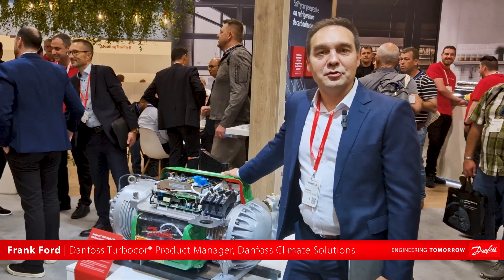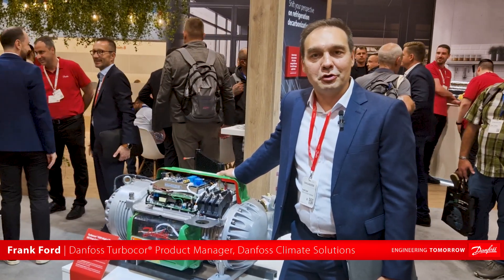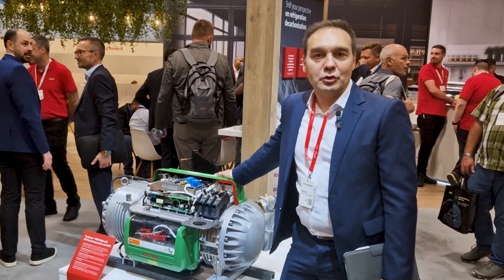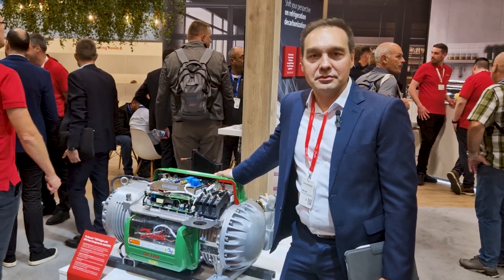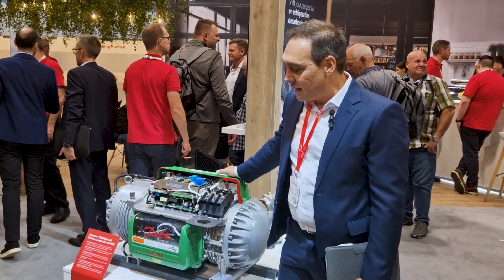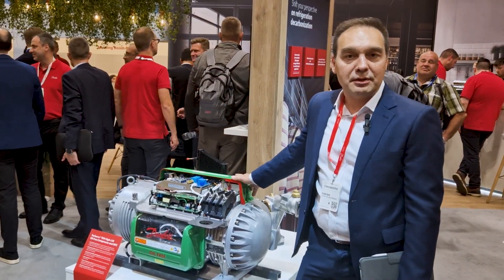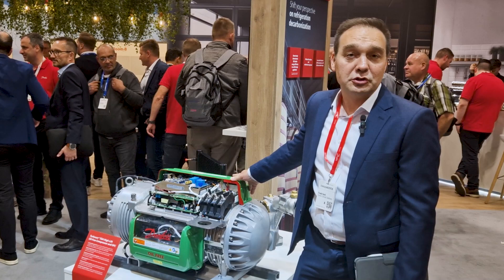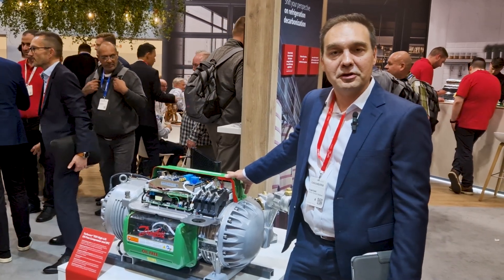Compressor Innovation Highlights | Chillventa 2024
Join Frank Ford, Product Manager for Danfoss Turbocor® Compressors, as he highlights our latest innovations at Chillventa 2024. Discover the TGH 285 medium temperature compressor, designed for efficient refrigeration and food preservation, as well as the Turbocor® active cooling variant—offering oil-free operation for high-temperature hot water applications and supporting the electrification of heating.

Frank also introduces our cloud monitoring platform, which provides real-time data to optimize compressor performance and enable smarter decisions.